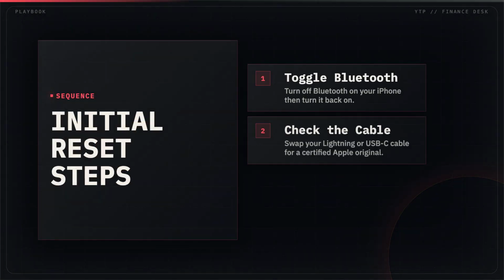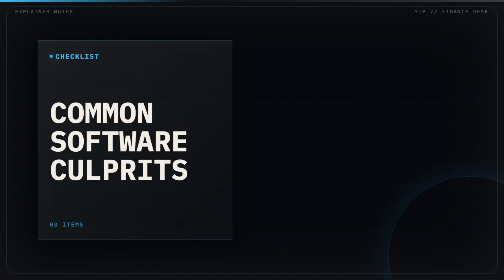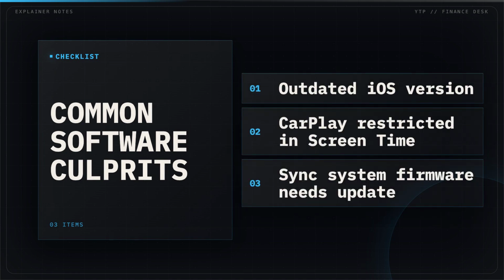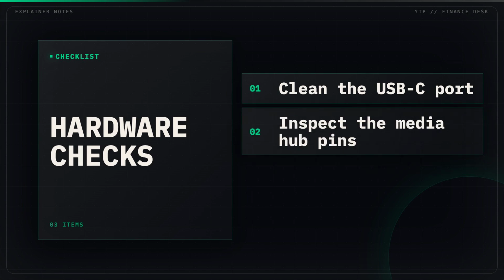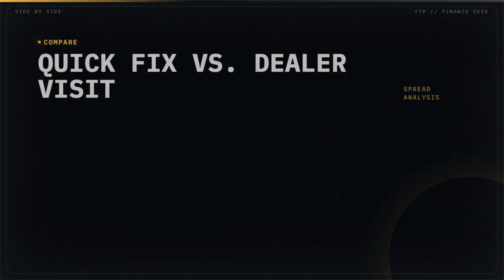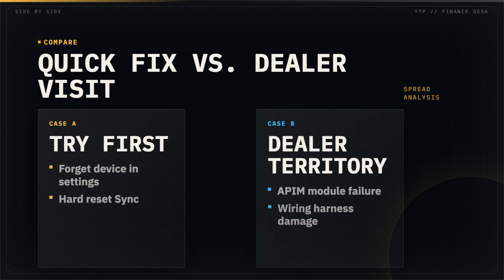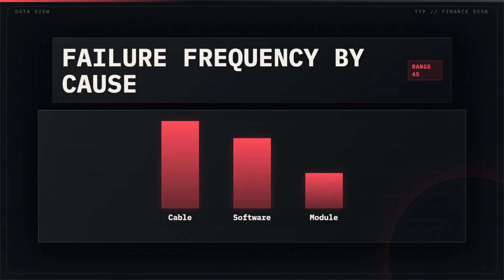Lincoln Aviator Apple CarPlay Not Working: 5 Causes, Ranked by Likely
When your Lincoln Aviator fails to detect your iPhone, the problem is typically a dirty port or a software glitch. Find the real reason here. Watch the full step-by-step.